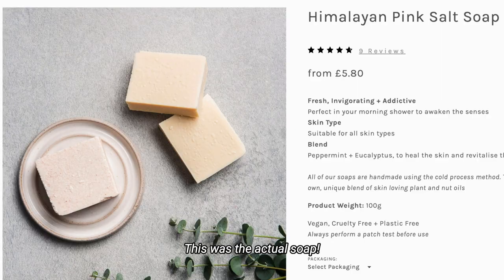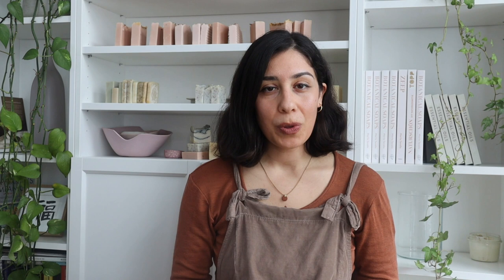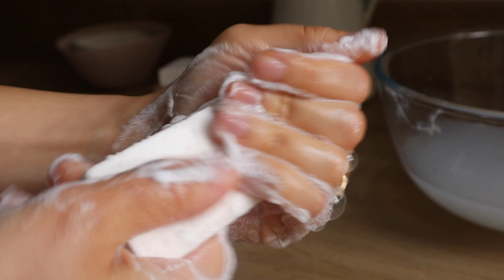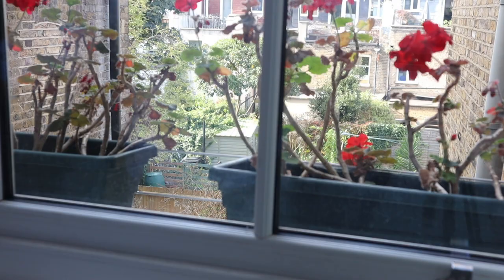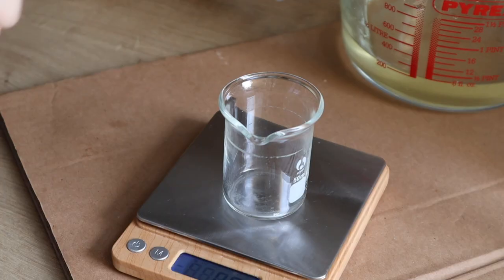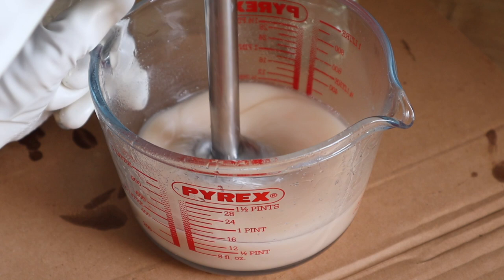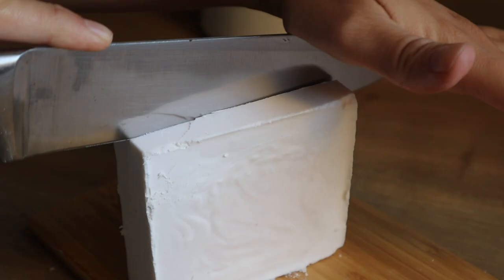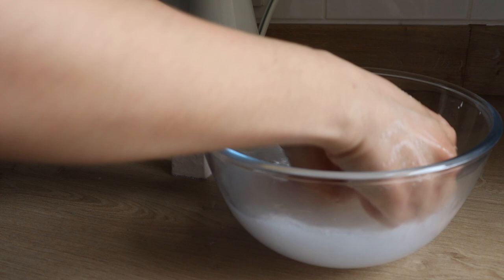How to Make Pink Himalayan Salt Soap - Recipe (the right way!)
Not sure where to buy ingredients from? Download my free worldwide suppliers list:

Join Soap Making for Zero Wasters and learn how to make your own natural, palm oil free, vegan soap

MY BOOKS

• Silicone spatulas
• Silicone moulds
• My all time favourite pinch bowls
• High precision digital scale

MUSIC CREDITS